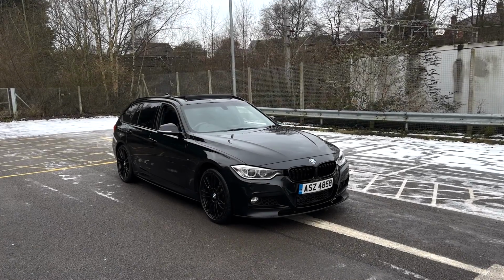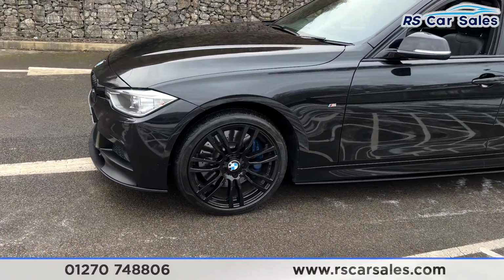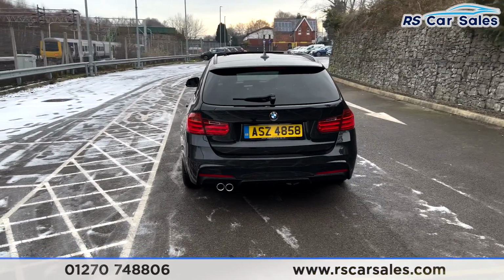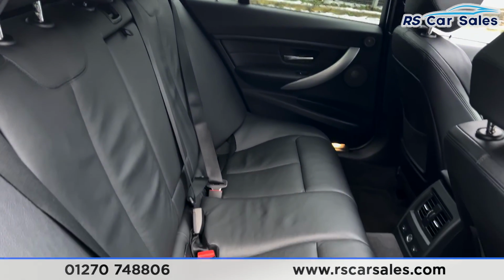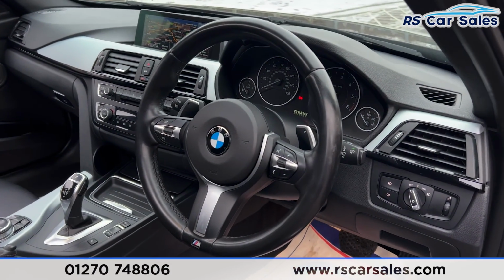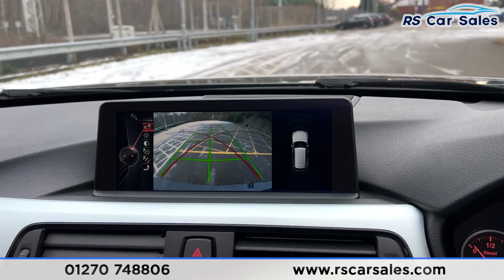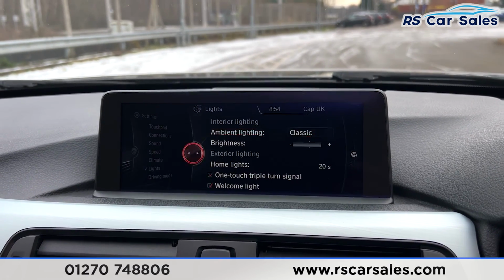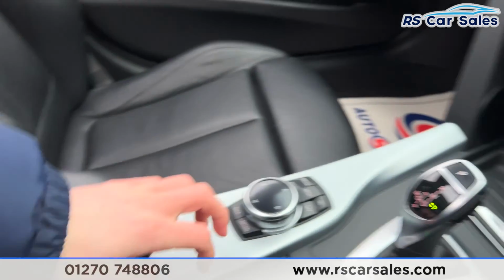BMW 335D XDRIVE M SPORT TOURING | RS Car Sales ASV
Huge Spec / New Service / New MOT / OVER £10k WORTH OF OPTIONAL EXTRAS / BMW M Performance Kit / Gloss Black 19" Alloys / Panoramic Glass Sunroof / Rear Privacy Glass / M Sport Brakes / Electric Tow Bar / M Sport Plus + Visibility Packages / Adaptive M Sport Suspension / Auto Lights With High-Beam Assist / Black Sapphire Metallic Exterior Paintwork / Full Black Dakota Leather Interior / Professional Navigation / Harman Kardon Sound System / Rear Cam with F+R Parking Sensors With Visual Display / Front + Rear Heated Seats / DAB Radio / Bluetooth Phone + Media / Drive Mode Select / Multifunction Steering Wheel / Cruise Control / This Car Could Be Sat On Your Driveway Tomorrow Morning - Free Next Day Nationwide delivery available - HD video walk round + Video test drive for all cars on our website - Multi Award winning dealer - HPI Clear - Part Exchange Always Welcome - Low Rate Finance Available - Credit and Debit card facilities - We can tax the car on your behalf ready to drive away - View our website for many more images.